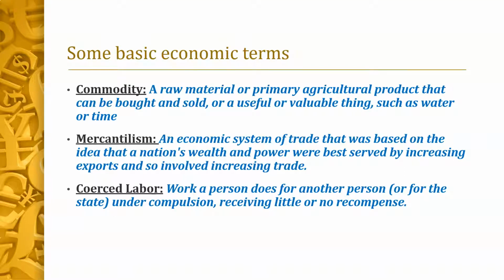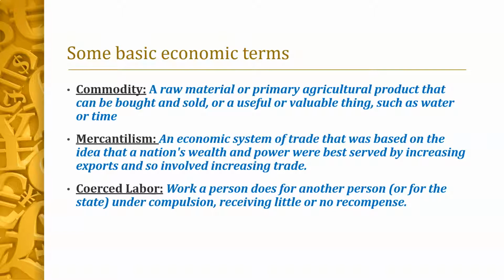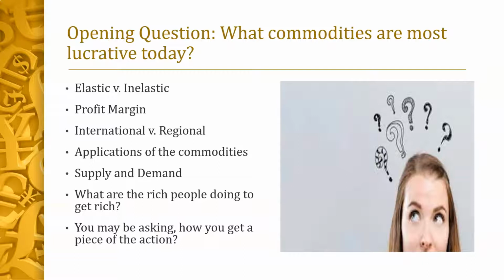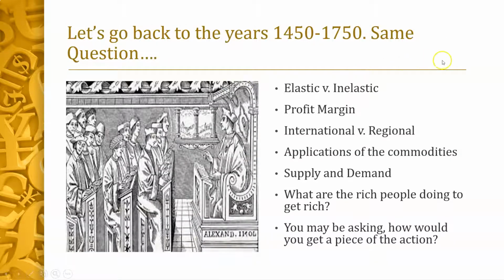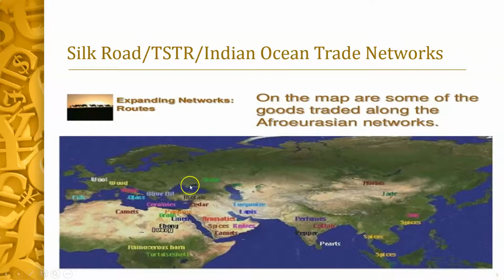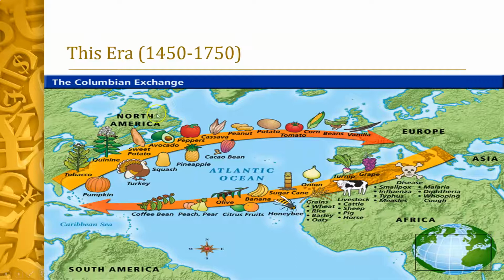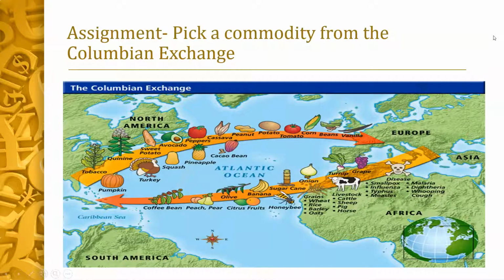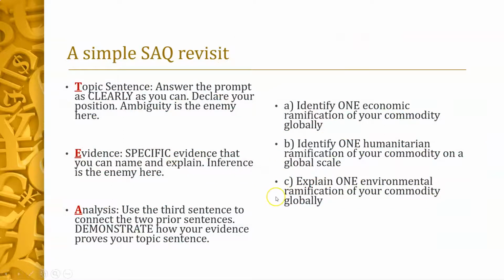AP World History Class #32: Chapter 6 Introduction: "Economic Transformations 1450-1750"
This video is a synopsis of our class which introduced you to chapter 6, the economic transformations that took place from 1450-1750